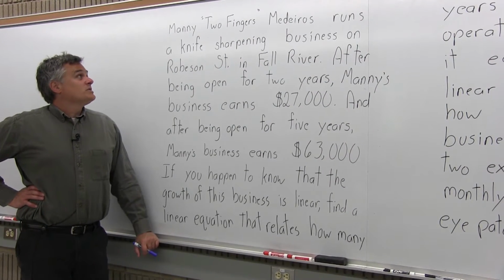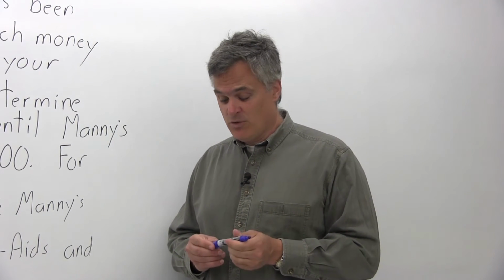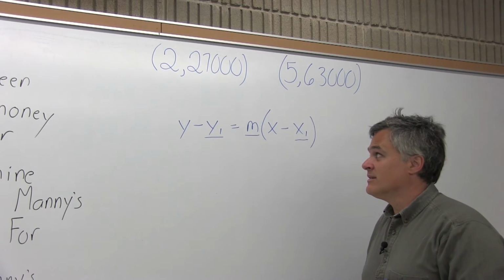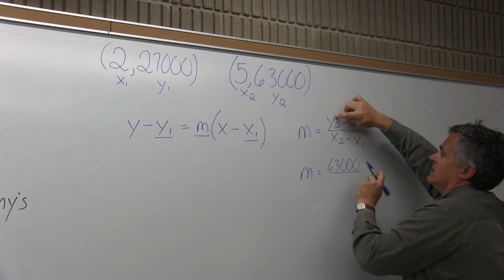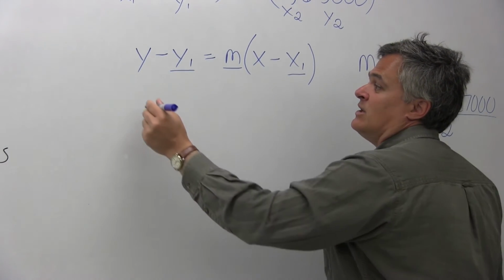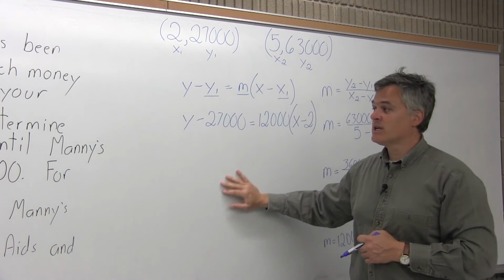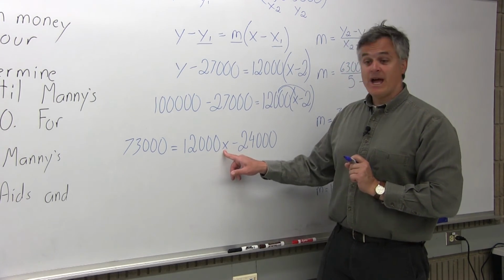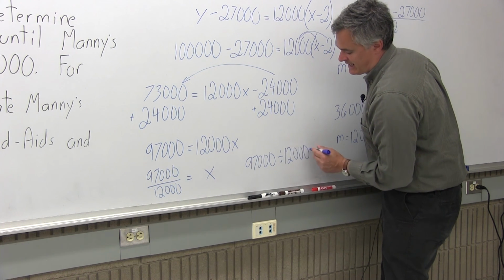MTH 131 : Section 1.1 Problem 18 - Mathematics with Dan Avedikian